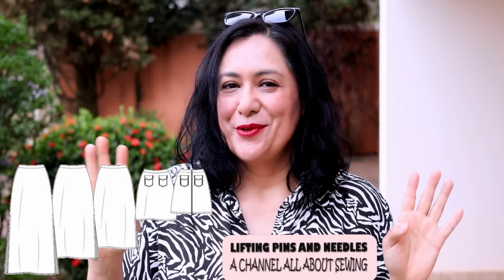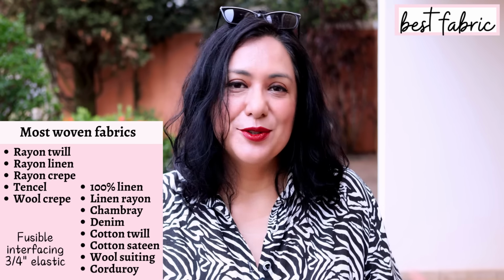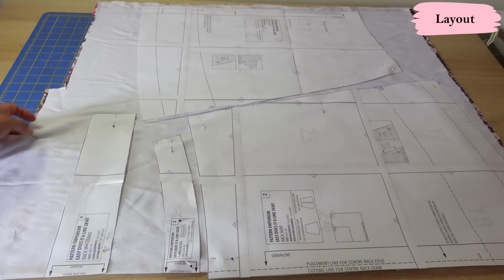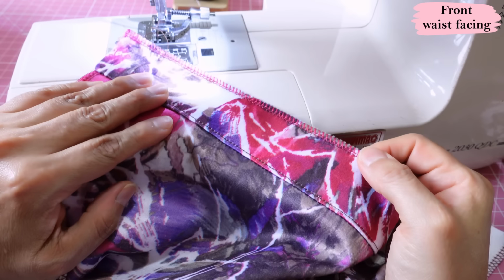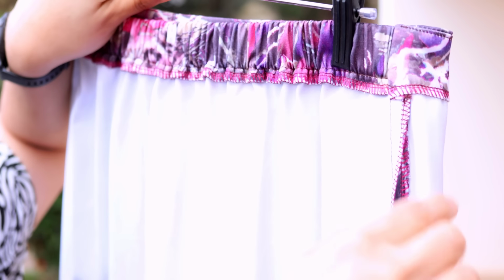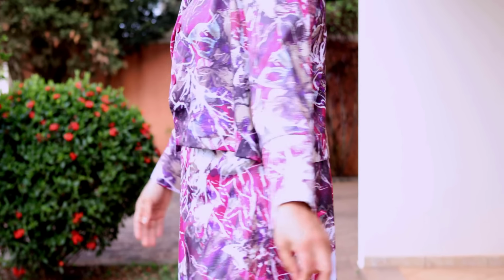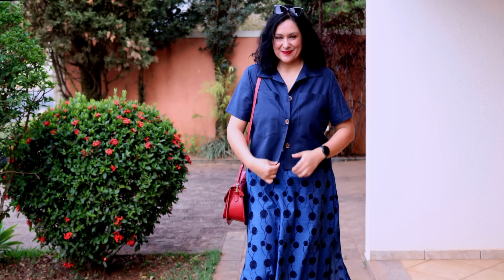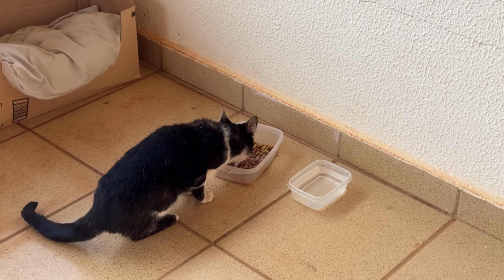CUTE pull-up SKIRTS. Sewing DREAMS! Easy does it (Pattern Emporium) CLEVER flat front /elastic back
Today you'll see 2 gorgeous A line skirts made with woven fabrics. There are many options for length and optional details. The best is the comfort! pull-up with a flat front / elasticated back waist detail, yay! the best: no bulk at the front & all the comfort we love. I have 2 versions to share with precious fabrics.

Come and join me as we put this fun skirt together. The flat front / elasticated back technique is super neat & easy!

Specifics:
*Size 16AU
*No fitting changes
*Knee-length skirt is 1.5" longer
*Print cotton sateen & embroidered tencel

Let’s Connect!